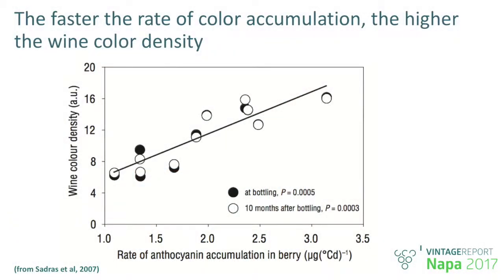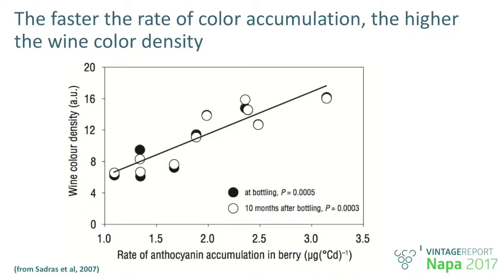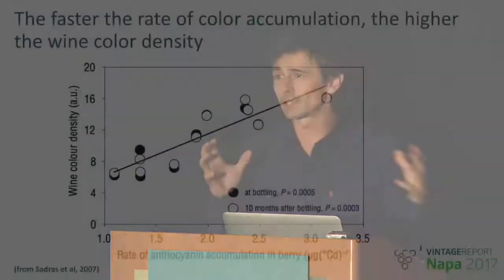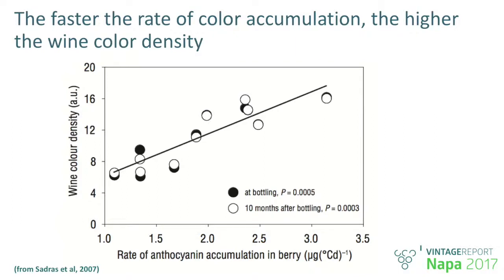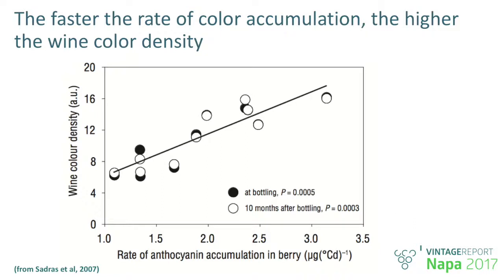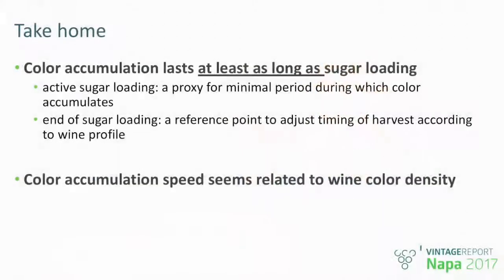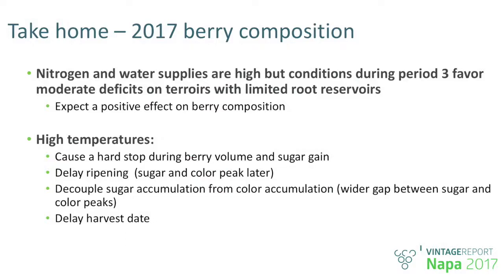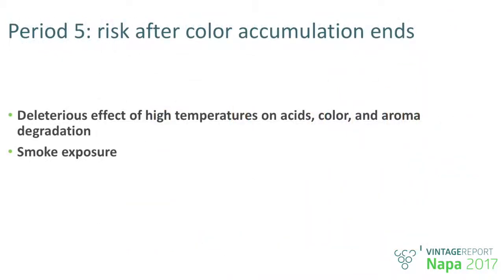Napa 2017 - Thibaut Scholasch - Vintage Analysis (Part 4)